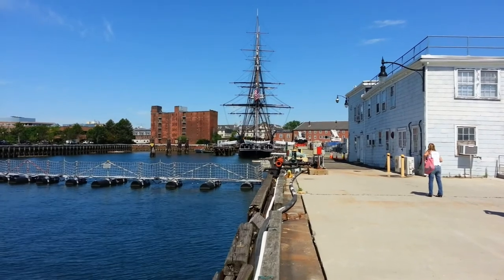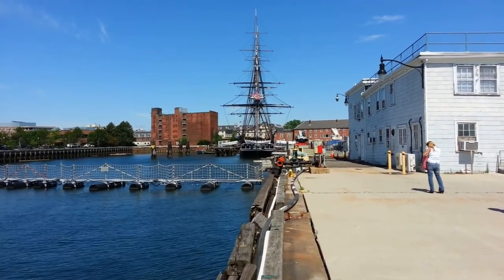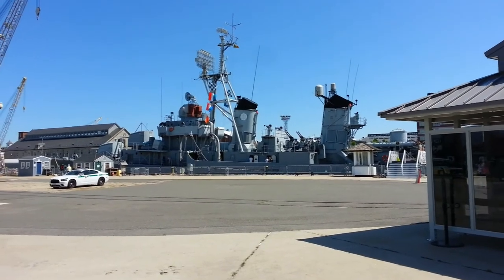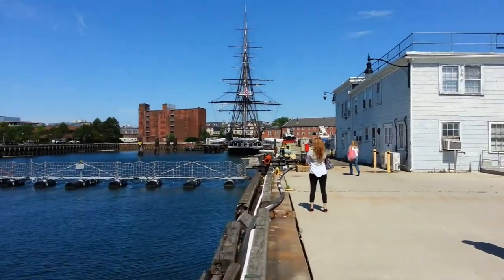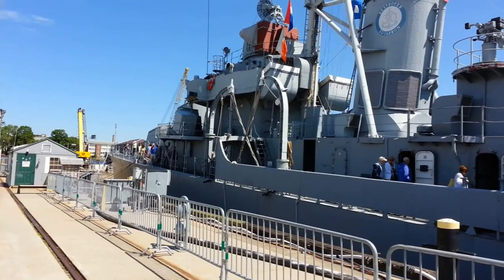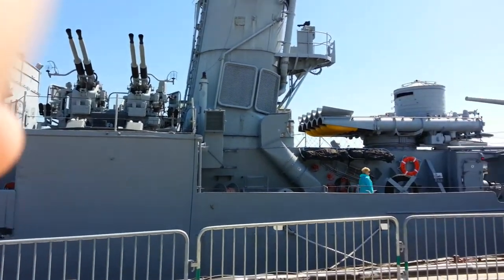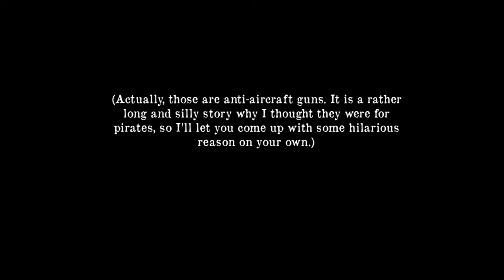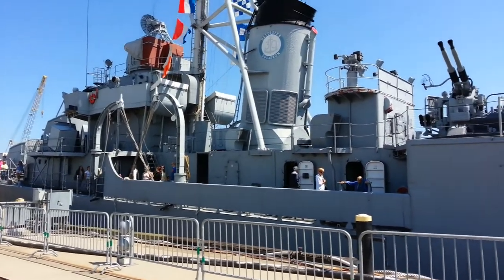Science, Geekery and Awesomeness - Episode 1: My rig, ships and planes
In my first webisode I talk about my rig for recording YouTube videos and all of the cool ships, planes and even a space shuttle that I saw on my vacation.

Videos and photos of the ships and planes can be found on my Flickr